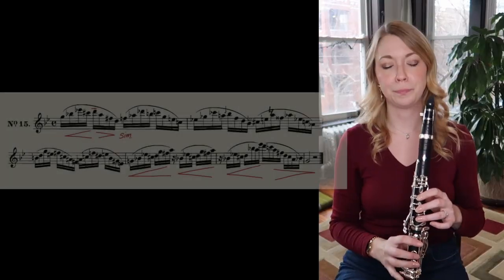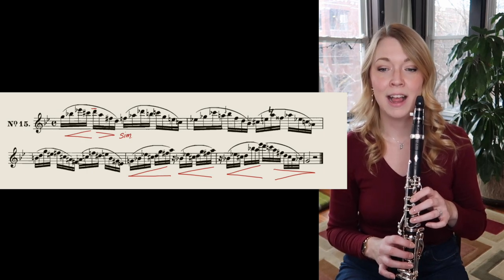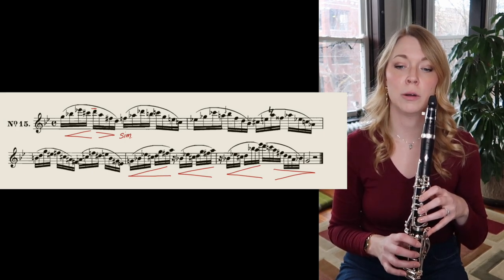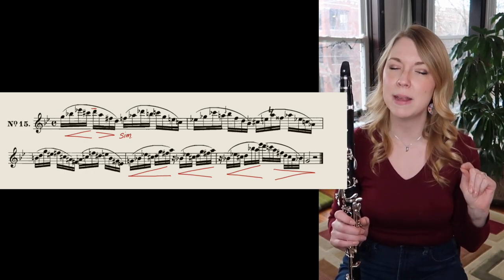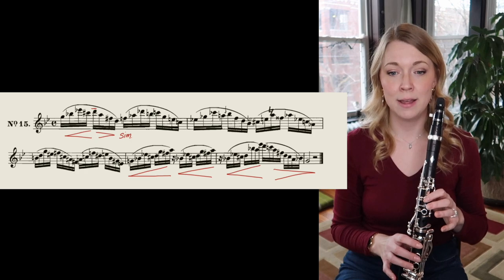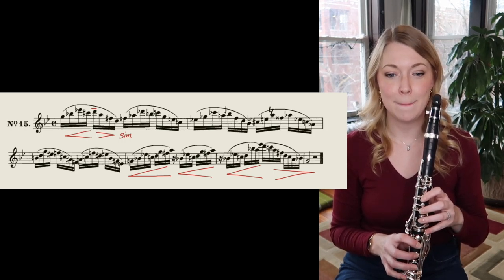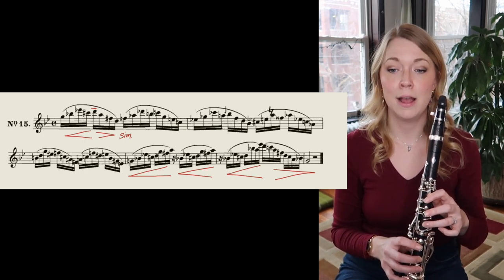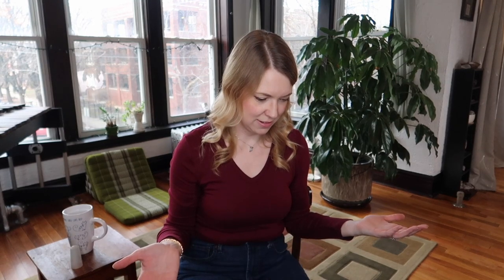This Tip Will Make You Better at Reading Music | Clarinets, Cats, & Coffee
Thank you patrons, for your support. For as little as the price of a cup of coffee ($3) once a month, patrons get access to PDFs and other perks, and can feel good about supporting an educational channel for the musical community.

MY CLARINET SETUP:
Yamaha CSVR-ASP